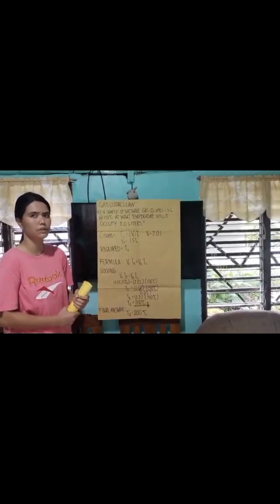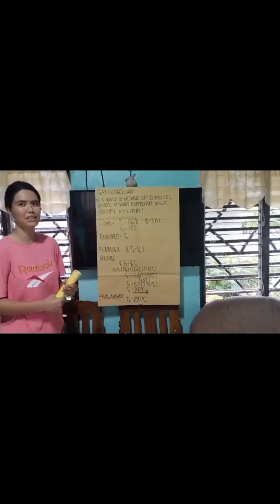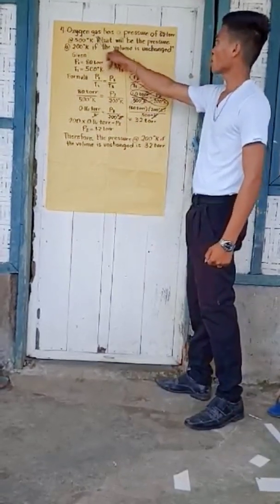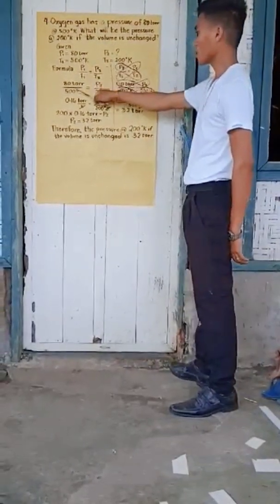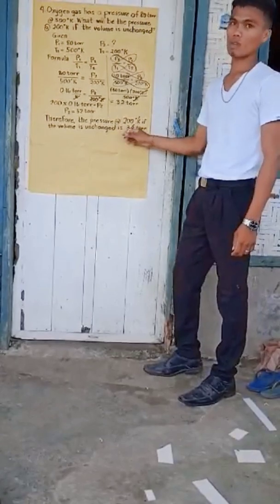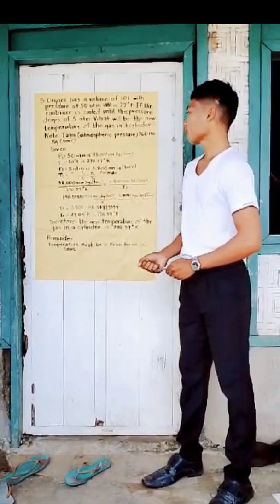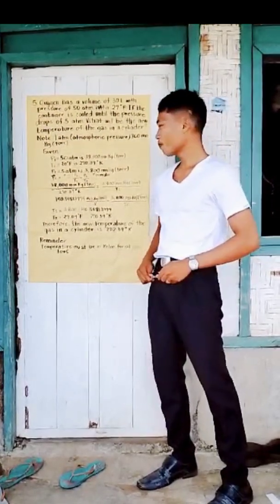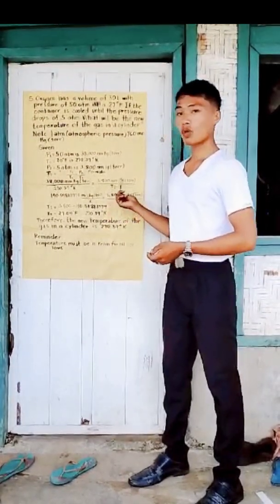General Chemistry (organic)